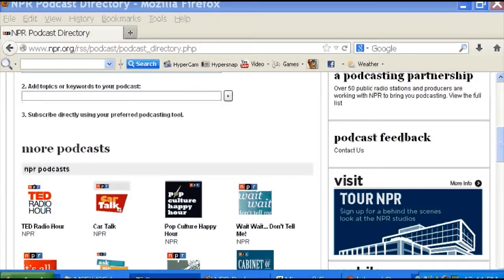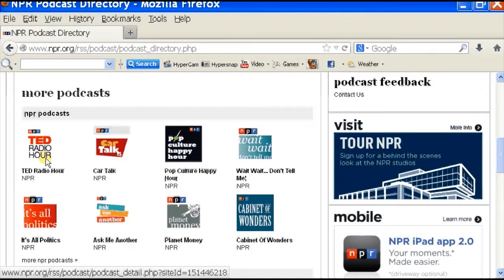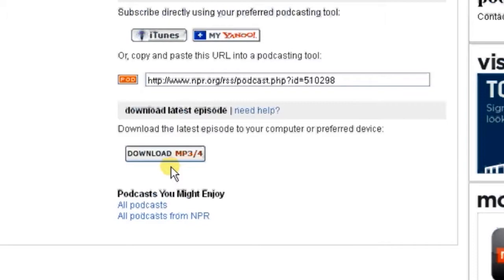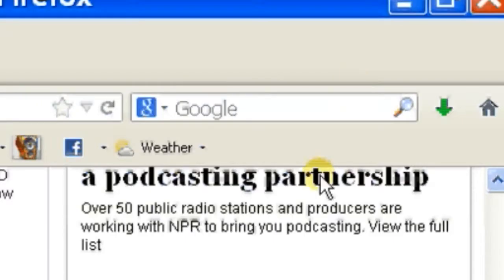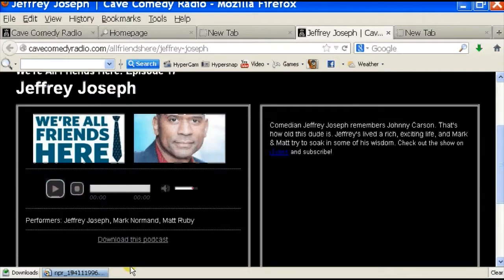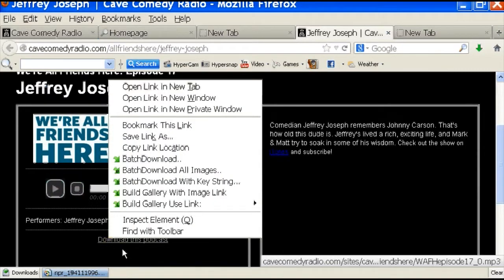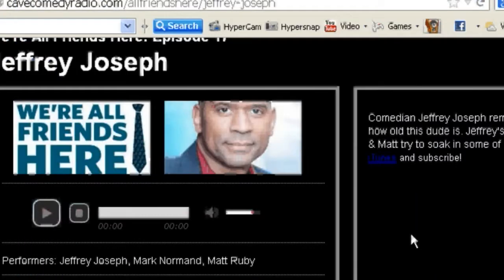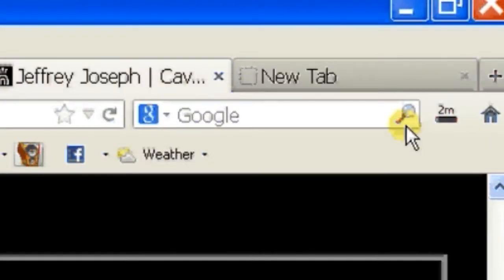How to Download a Podcast in Firefox : Chrome & Firefox Tips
Downloading a podcast in Firefox will require the use of some type of podcast catching software. Download a podcast in Firefox with help from an experienced Web developer in this free video clip.

Series Description: Mozilla Firefox and Google Chrome are two of the most popular browser for both general Internet use and extensive Web development. Find out about using Google Chrome and Firefox with help from an experienced Web developer in this free video series.